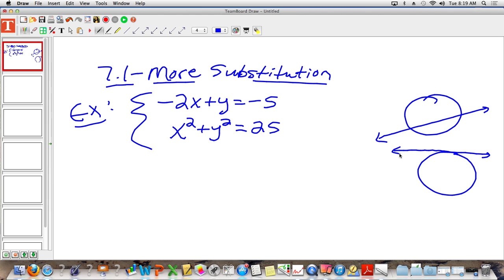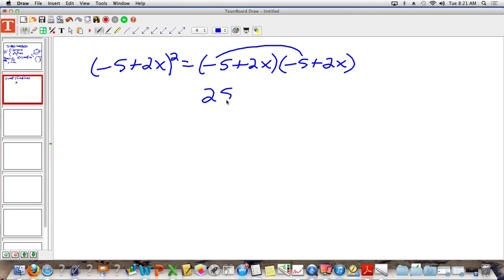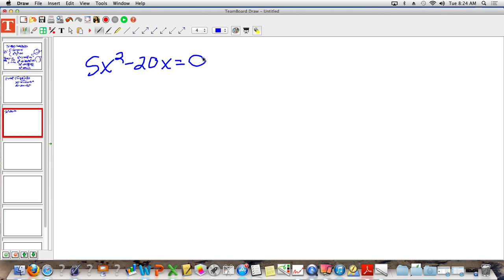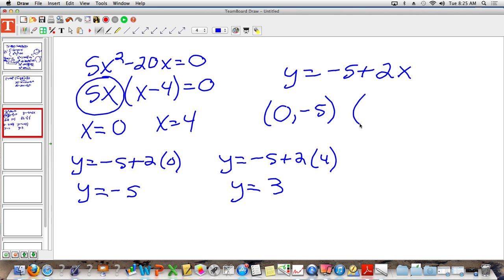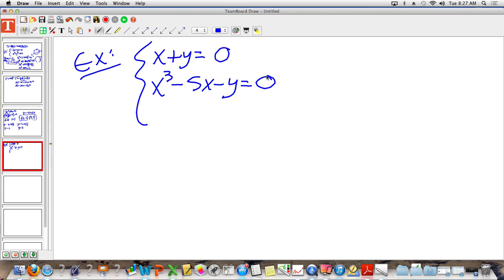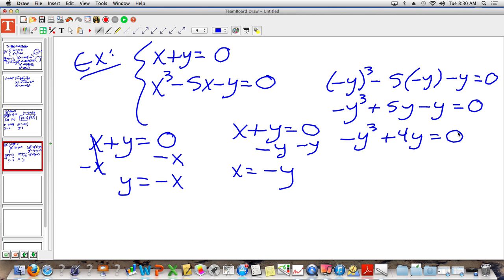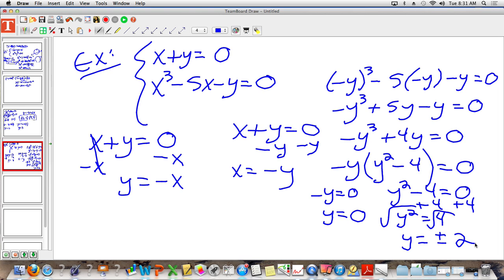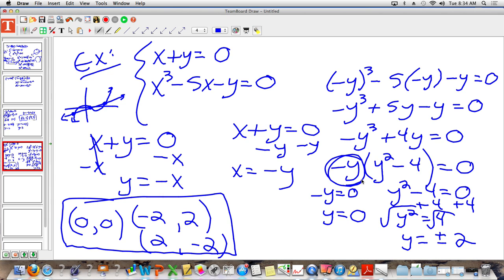7.1 Notes - More Substitution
7.1 Notes - More Substitution